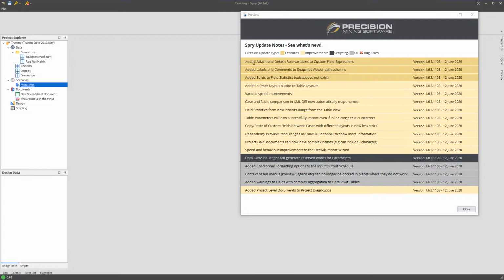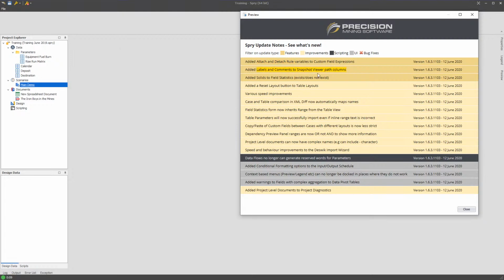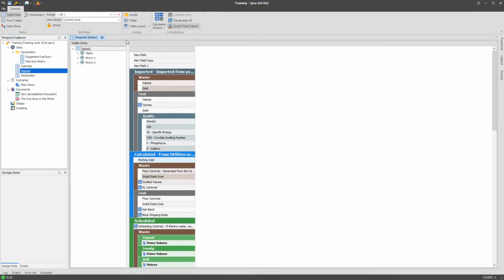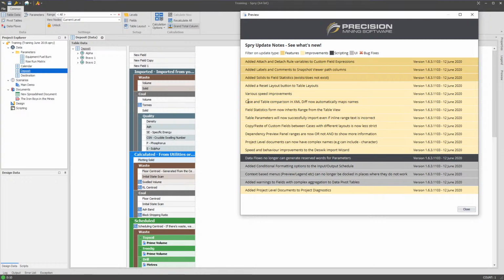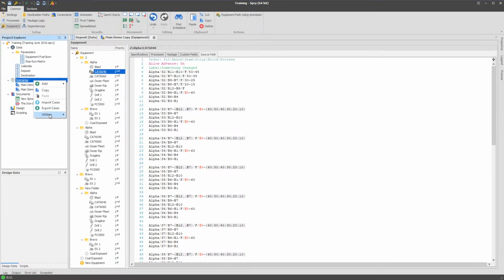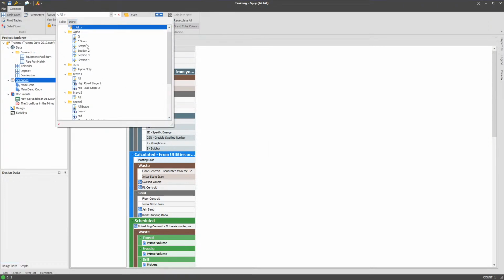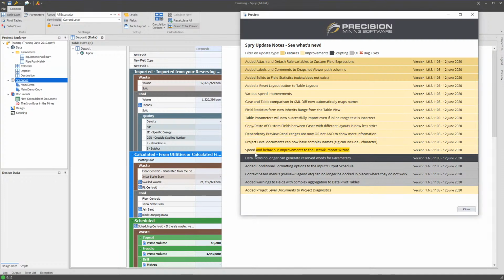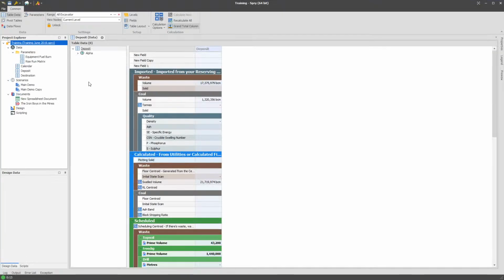Spry Update 1.6.3.1103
Very similar to the last release, lots of small quality of life improvements in this one and a handful of new features